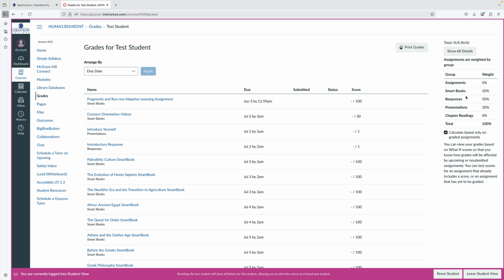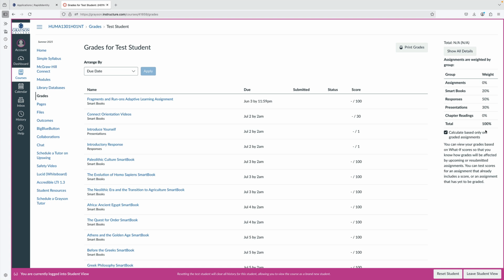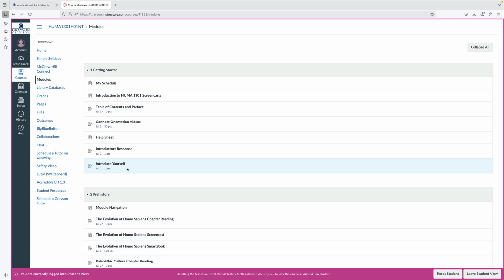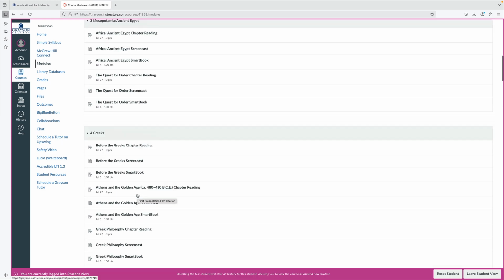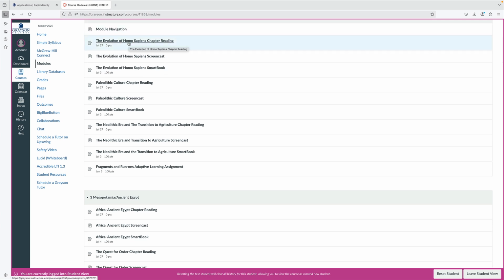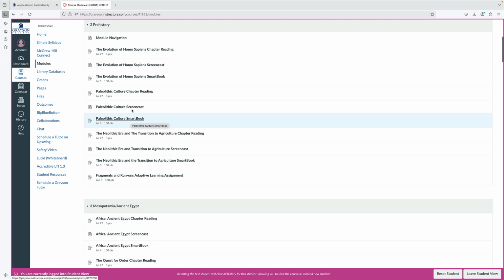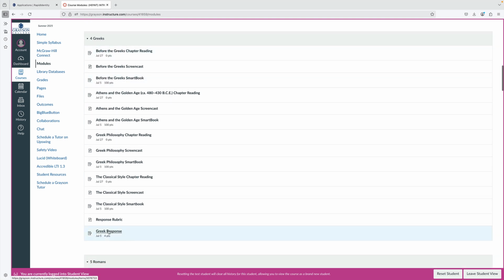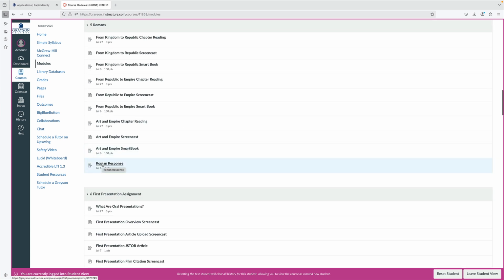How Grades Work in HUMA 1301